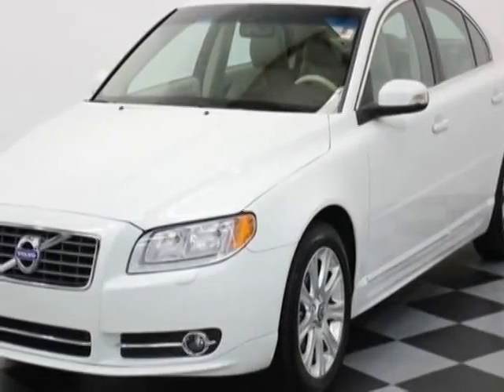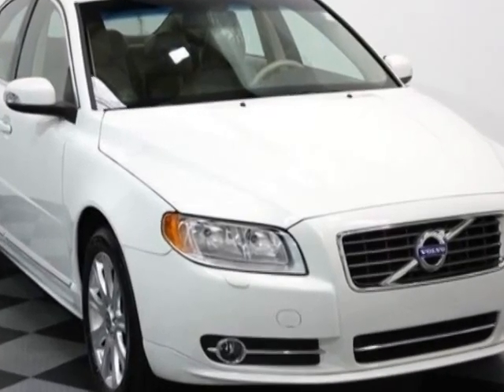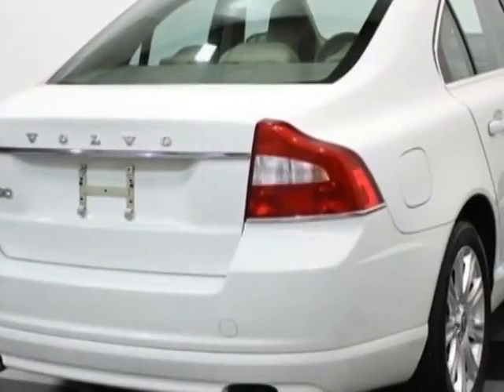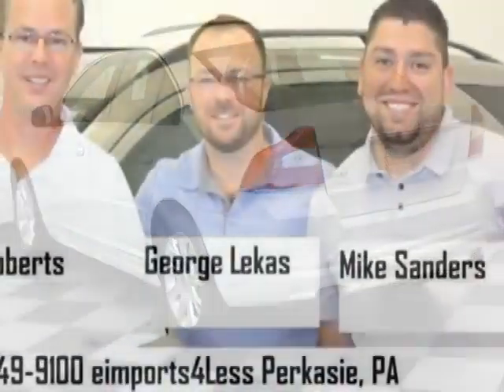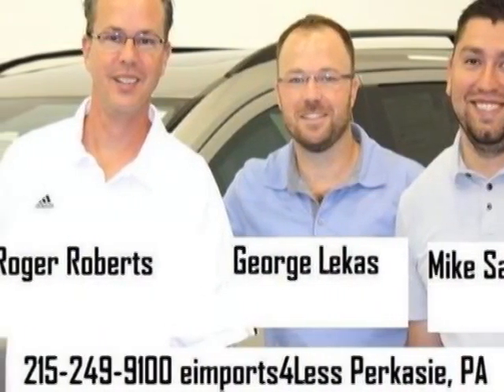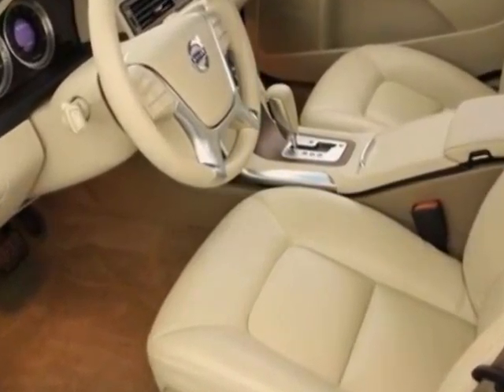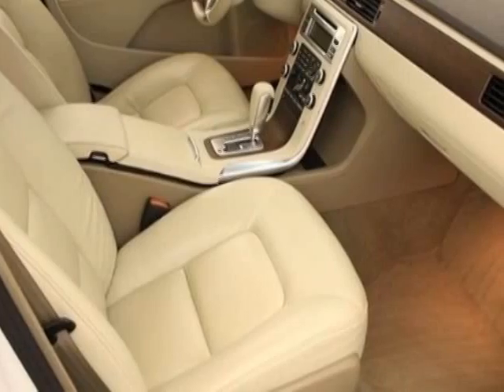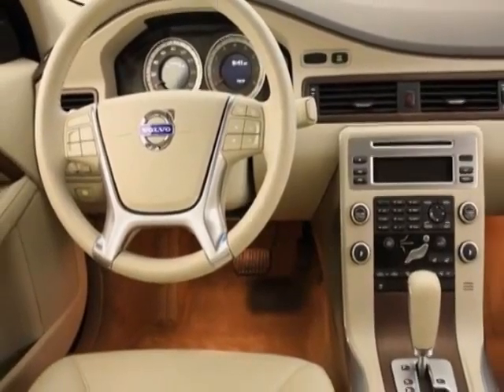2011 Volvo S80 - PERKASIE, PA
eimports4Less, PERKASIE, PA - Clean Carfax LEATHER MOONROOF HEATED SEATS BLUETOOTH white iPOD COnnector